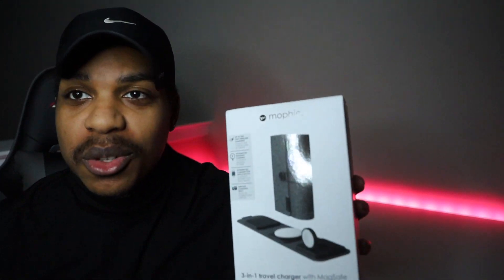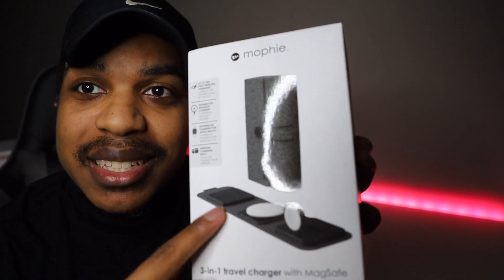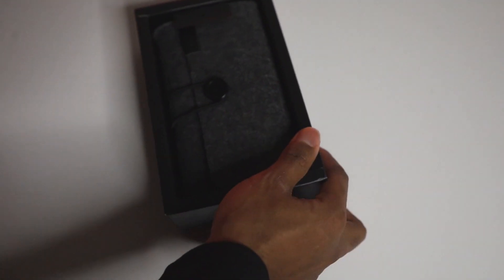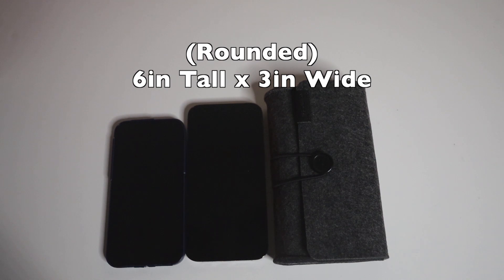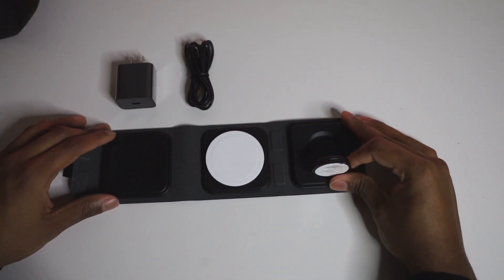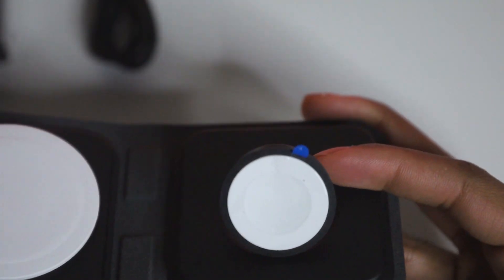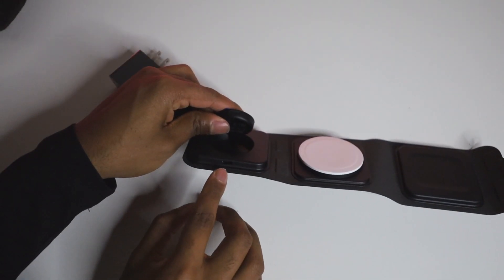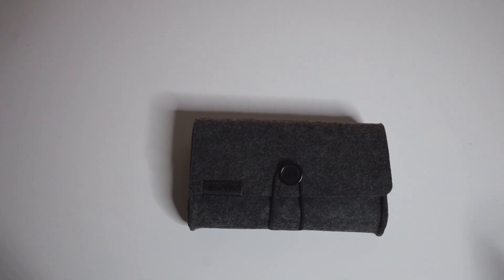Mophie 3 in 1 Travel Charger With Magsafe | Best Traveling Wireless Charging Pad | Unboxing Review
You guys are my friends and we gonna support each other in the community !